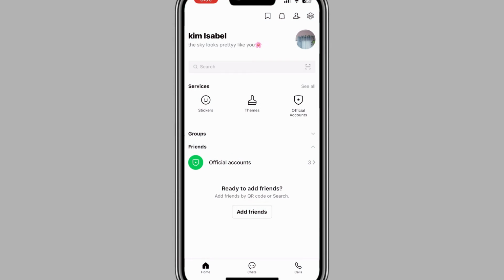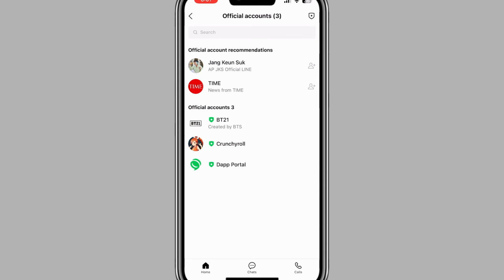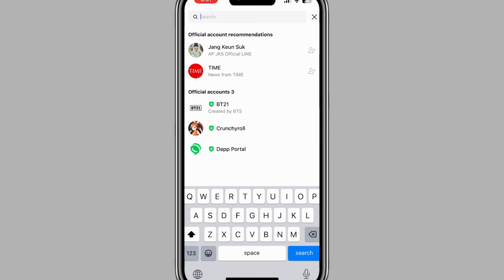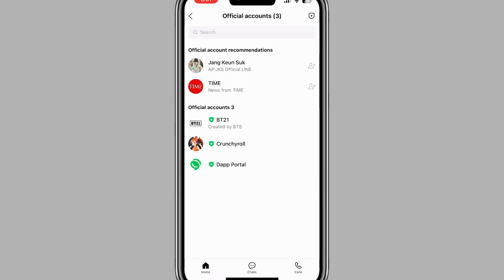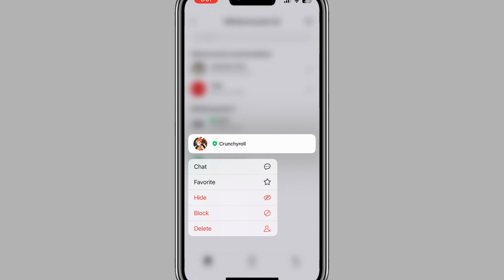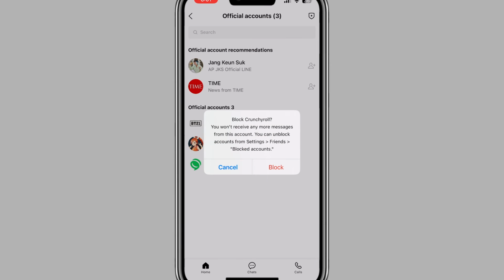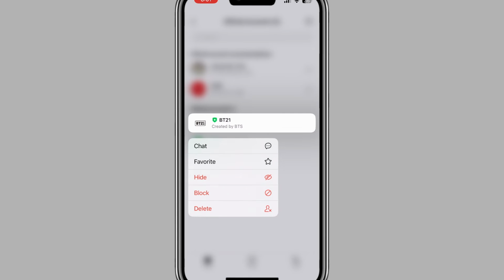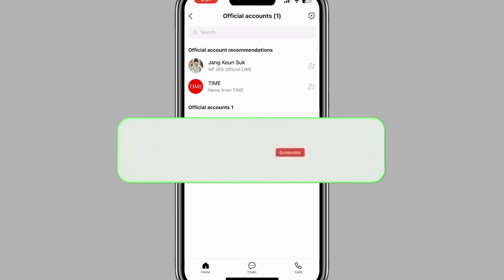How to Block Someone on Line 2025?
Want to stop unwanted messages or calls? Learn how to block someone on LINE quickly and easily with this step-by-step guide. Whether it’s a spammer or someone you no longer want to hear from, this tutorial will help you protect your privacy and maintain a safe chat environment. Stay in control of your LINE experience today!